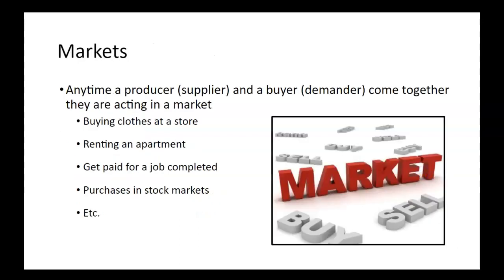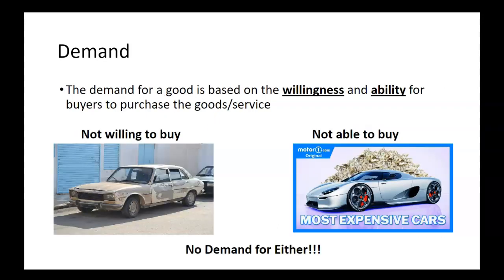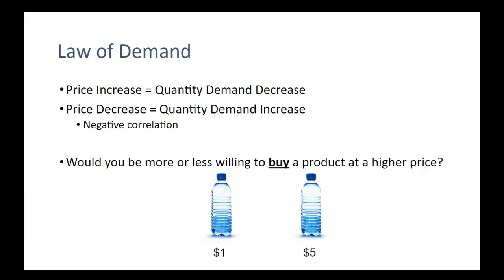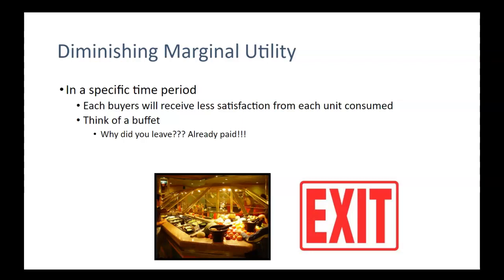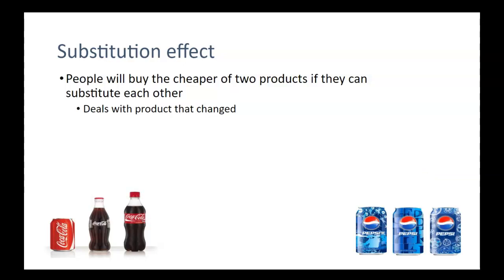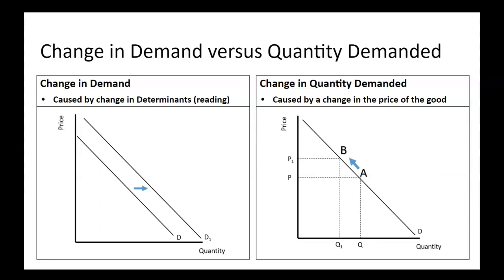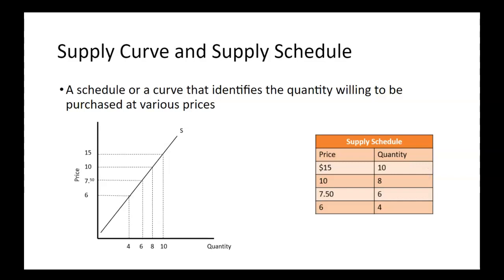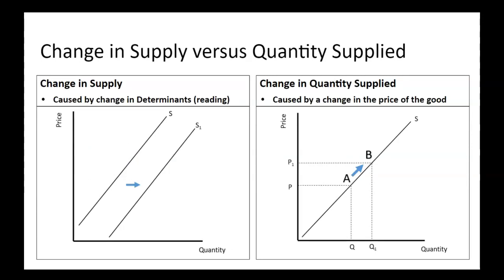AP Micro Supply and Demand